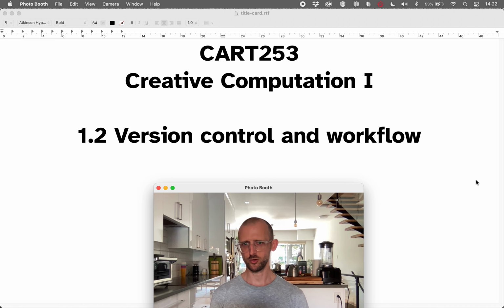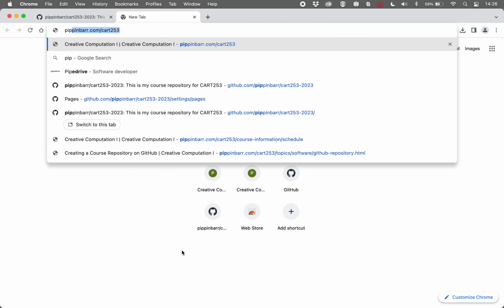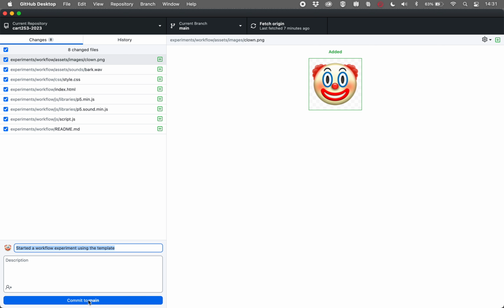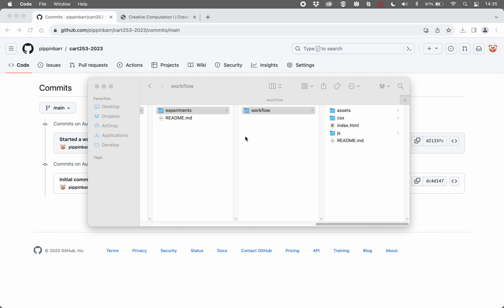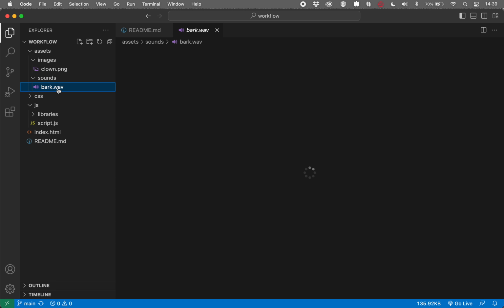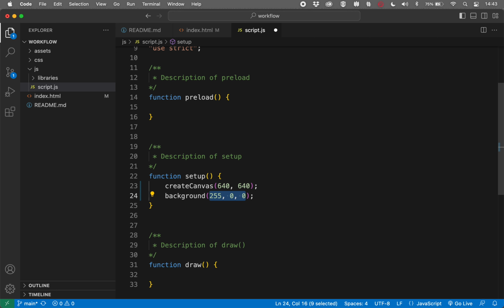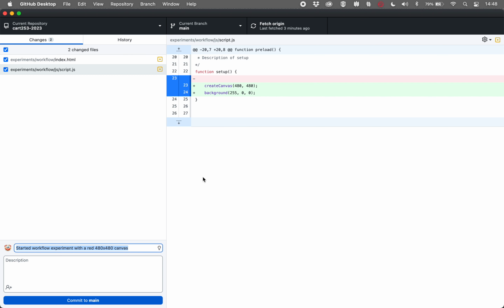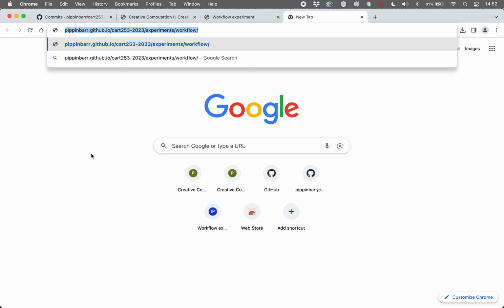1.2. Version control and workflow